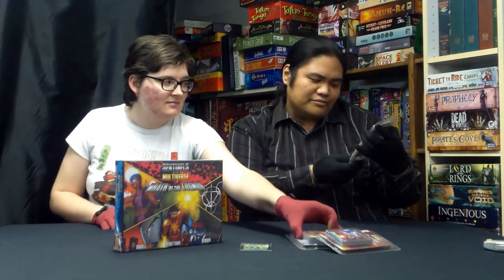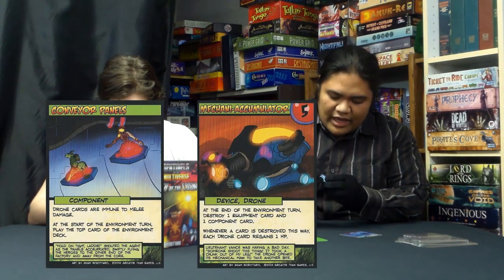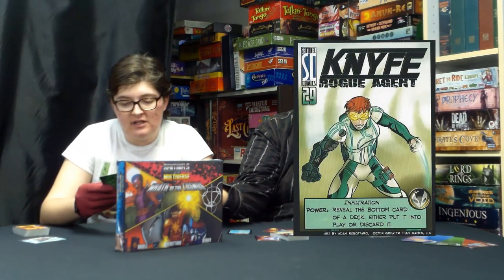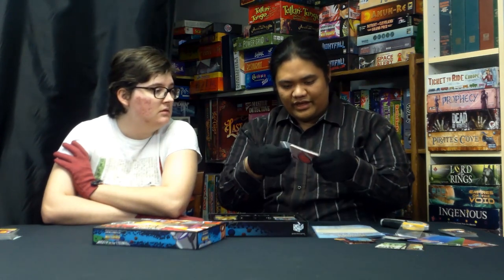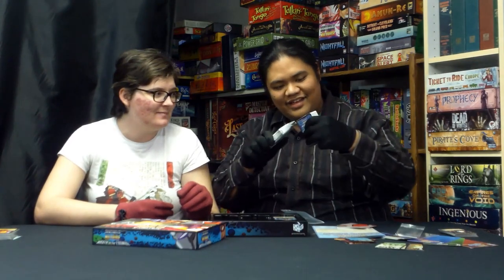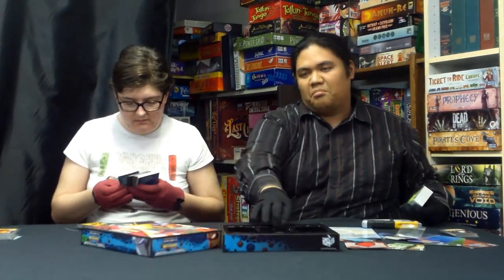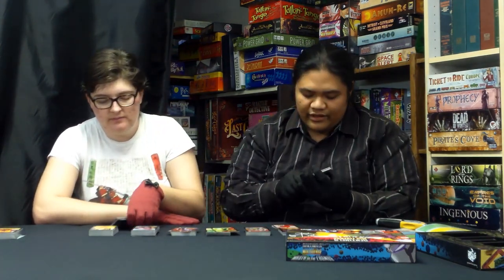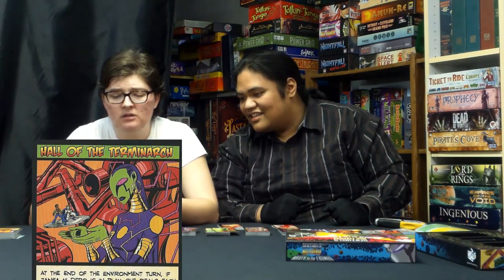The Cardboard Stacker Unboxing Sentinels of the Multiverse - Wrath of the Cosmos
The Cardboard Stacker and his friends unbox the latest Sentinels of the Multiverse expansion, Wrath of the Cosmos. This was a pre-order purchase so it came with other expansions including Guise mini hero expansion, Wager Master mini villain expansion, Omnitron IV mini environment expansion, and 6 promo cards. Not shown that came with the pre-order was the art prints.

Note: Excuse my voice, I was coming down with a cold.